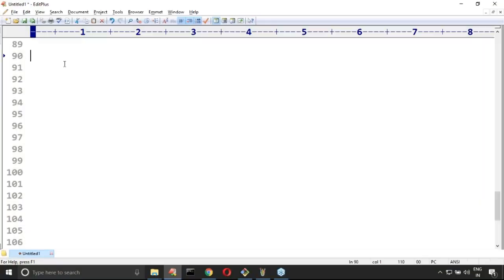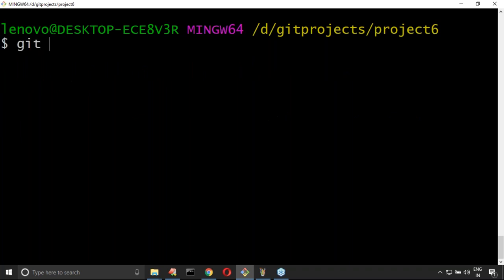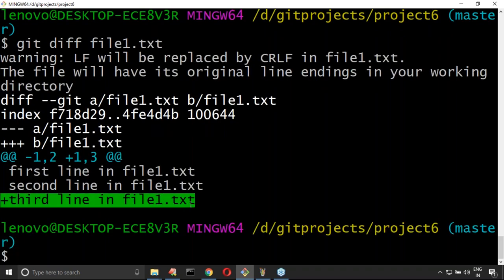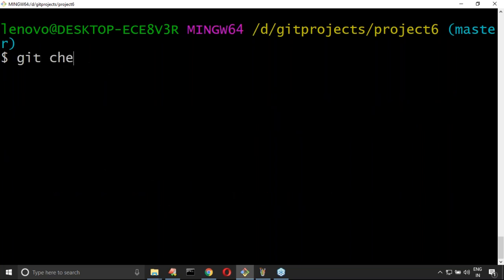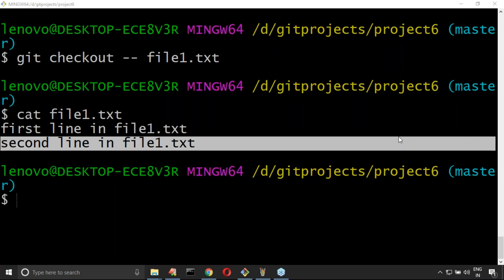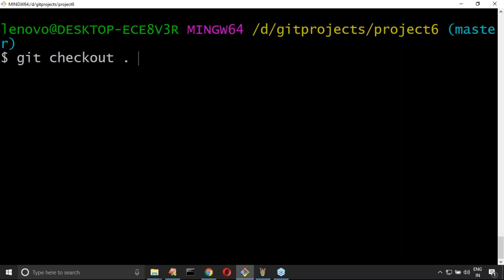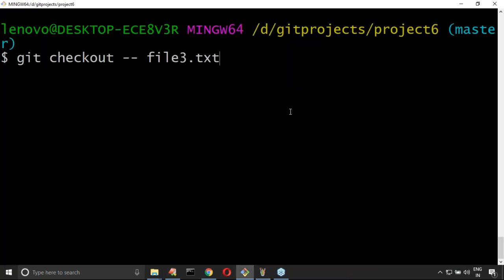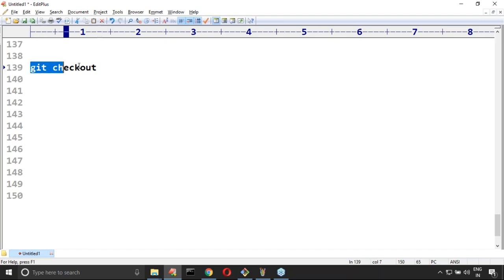Session 12 Undo changes with git check out command#github